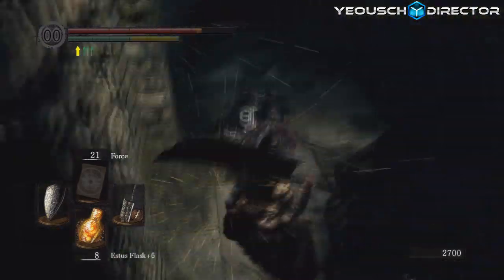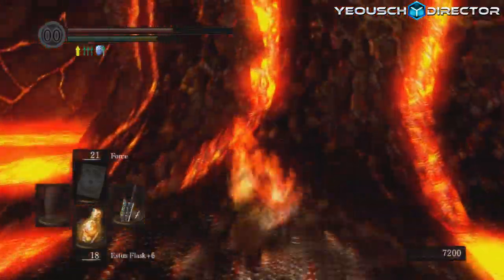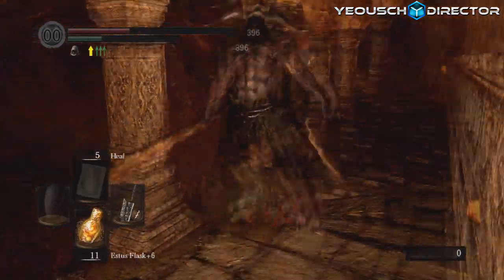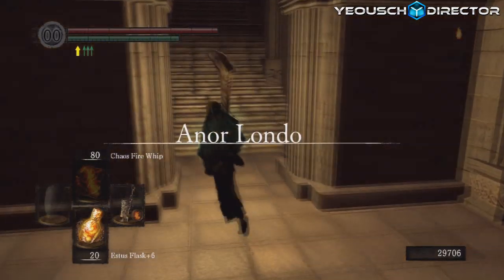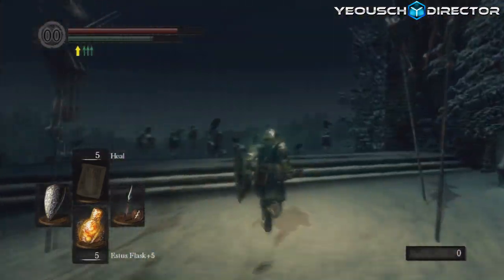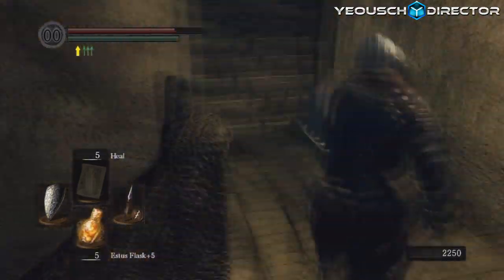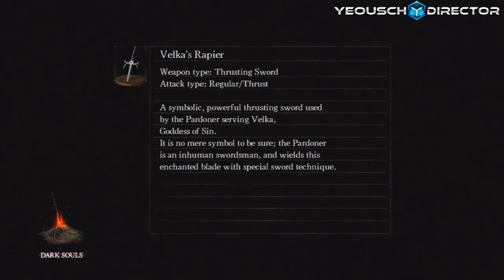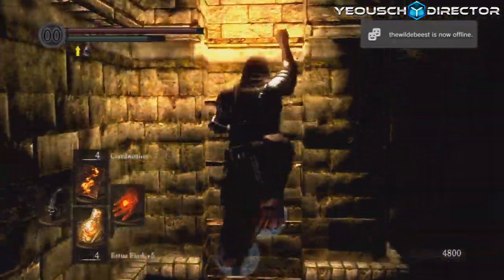Dark Souls - All Embers (With Commentary & Routes)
You read right!